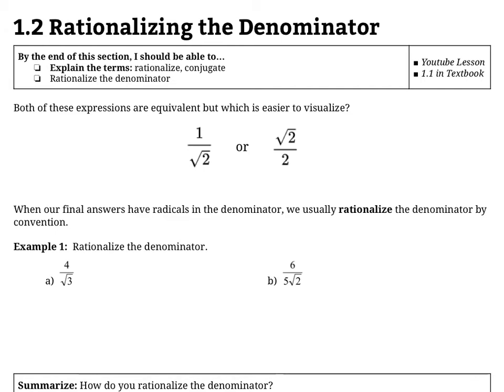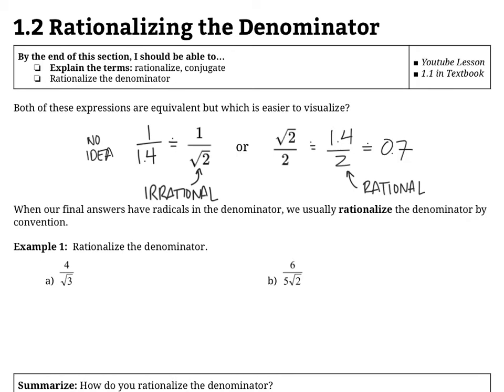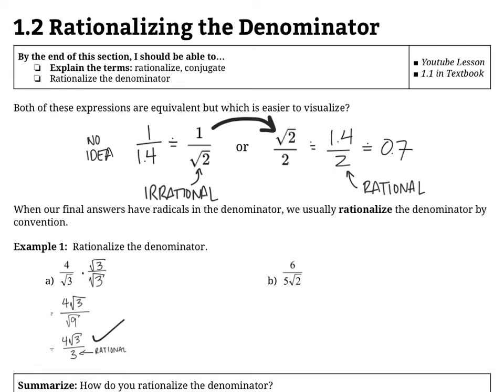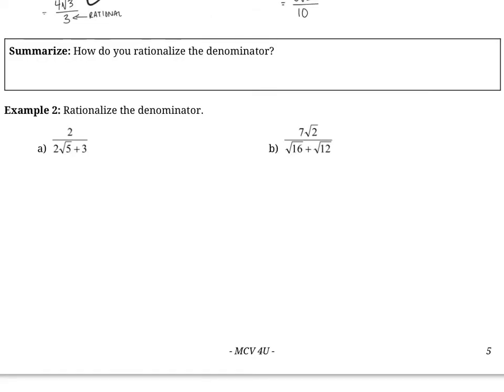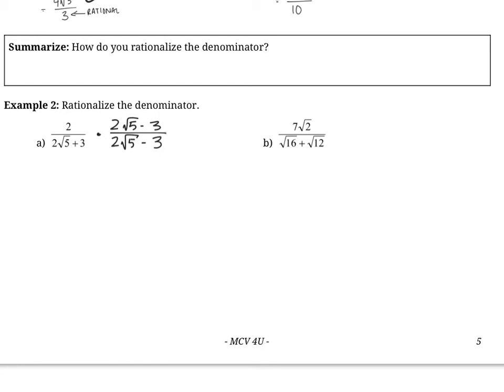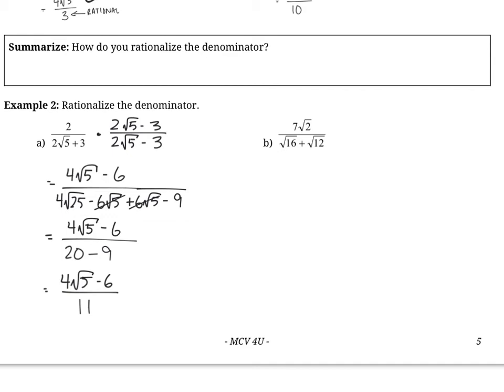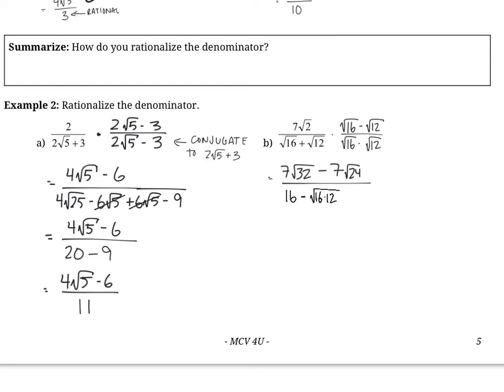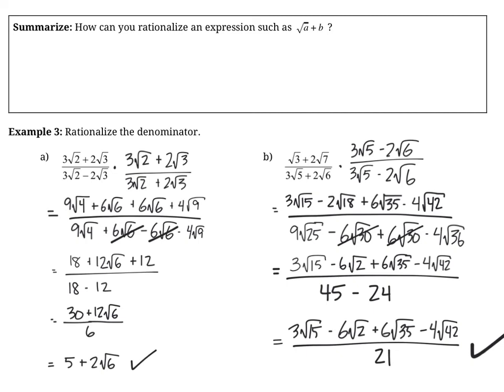Rationalizing the Denominator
What did I forget to do for the final answer in Example 2b?  (at 11:12)